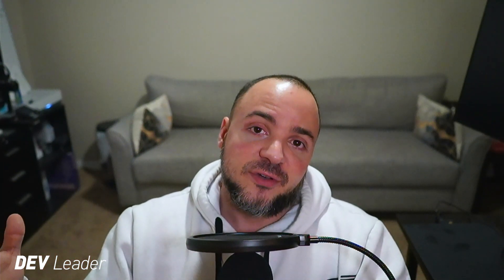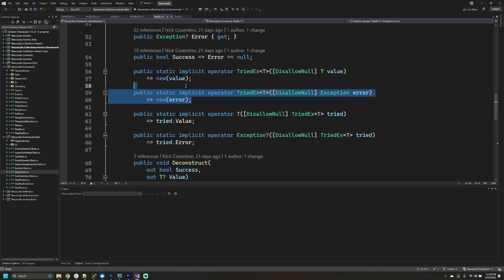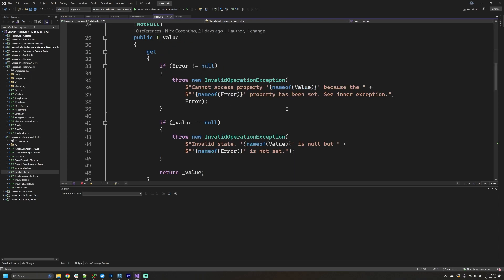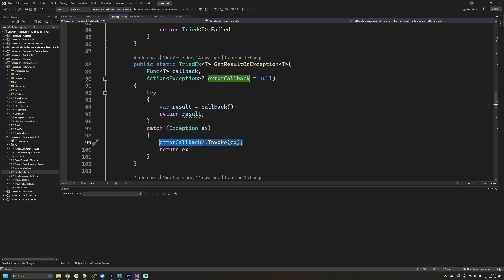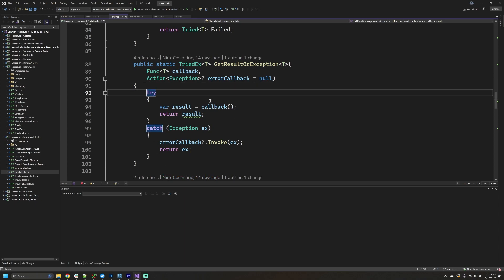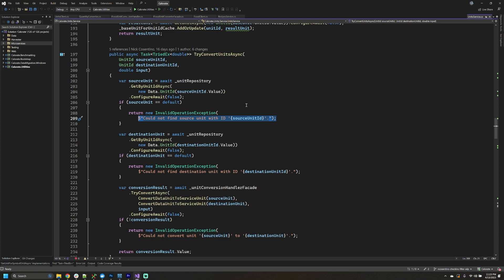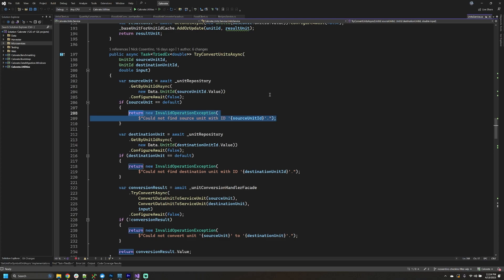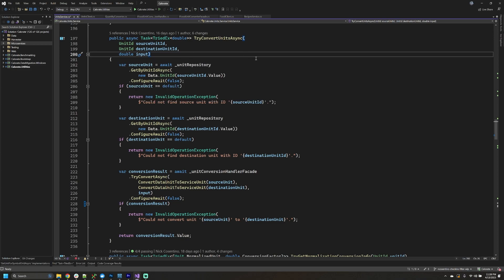Easy Type Conversion With C# Implicit Operators - Code Available!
In this video, we walk through an example of how you can make use of implicit operators in C# dotnet. The use case will be creating an object that can hold either one of two types, but never both, and that this object can easily be converted between the two types in question.